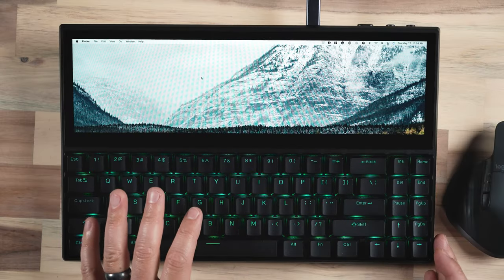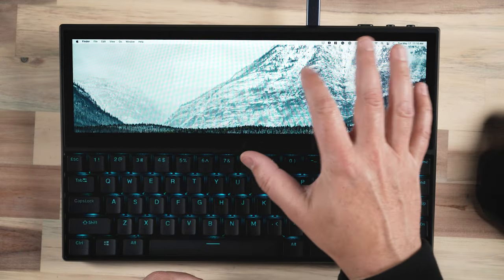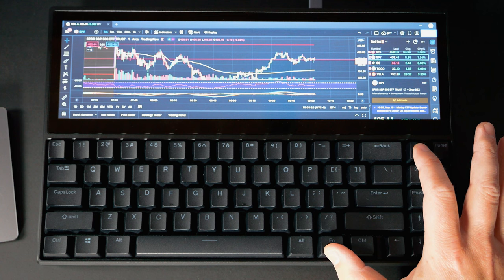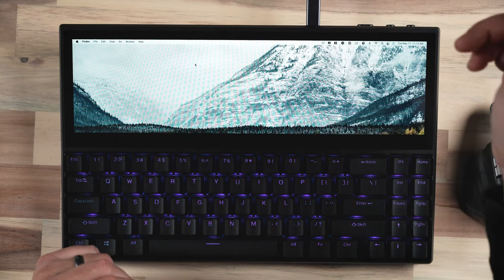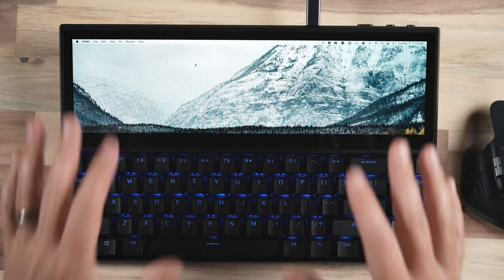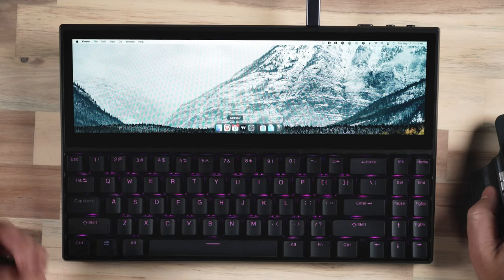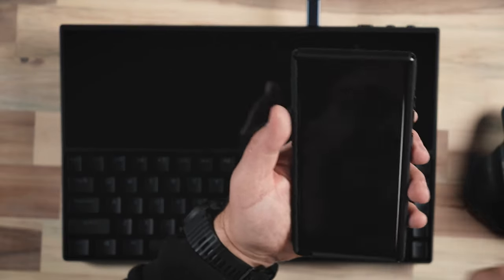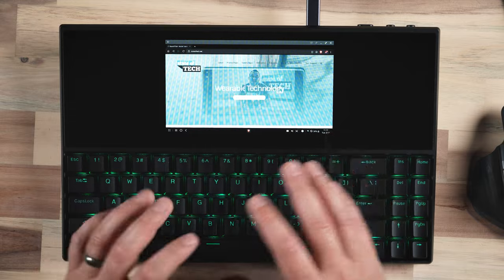Keyboard with Built-In Display - Ficihp Keyboard Review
I had to test this Mechanical Keyboard with Display in this video.